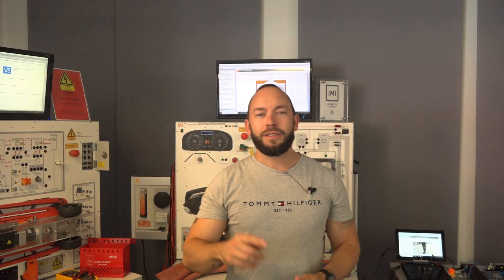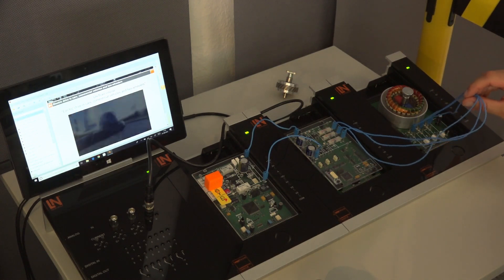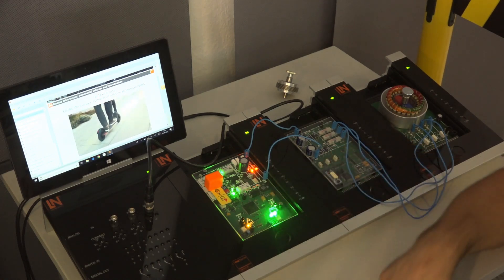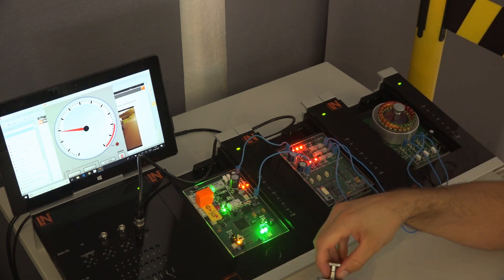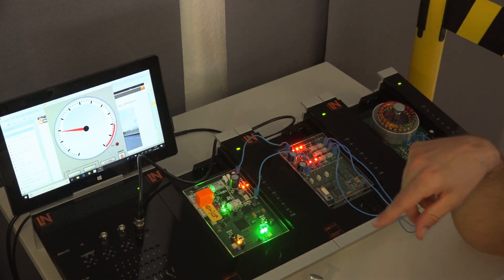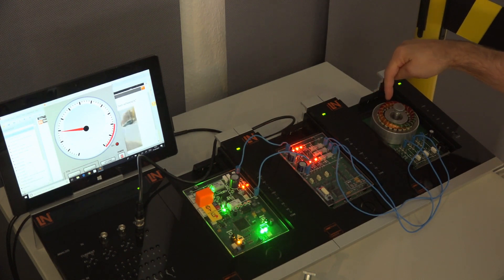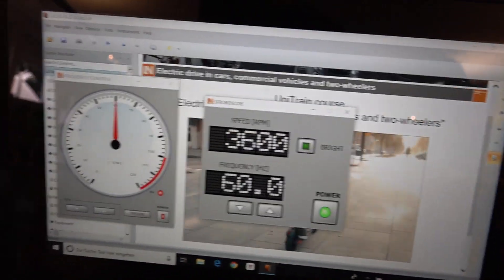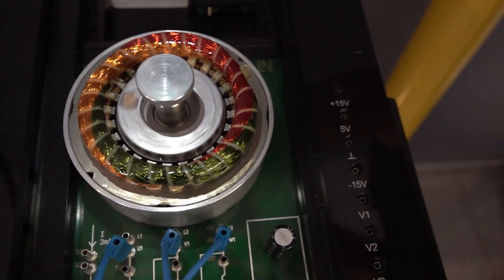Electric Machines in Electric or Hybrid Vehicles - What are the differences?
This video will give you an overview about the topic of electric motors. It will show the differences between a synchronous and asynchronous motor by using a very cool practical experiment!